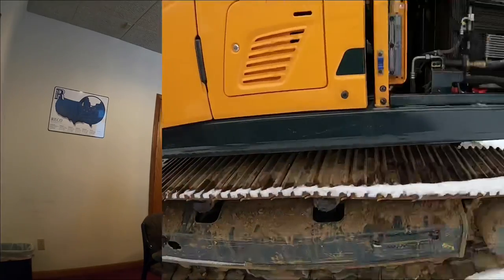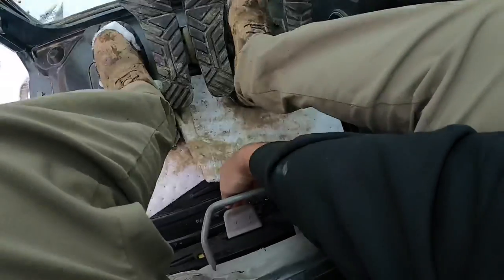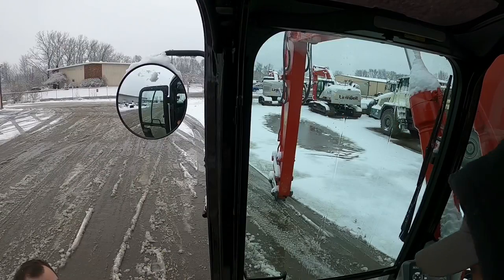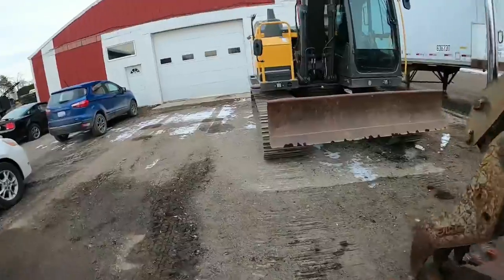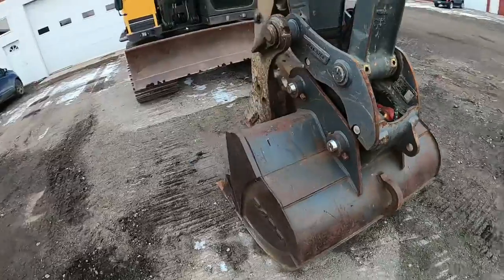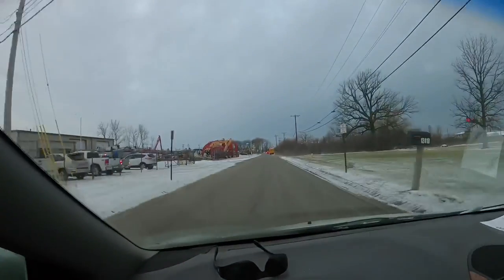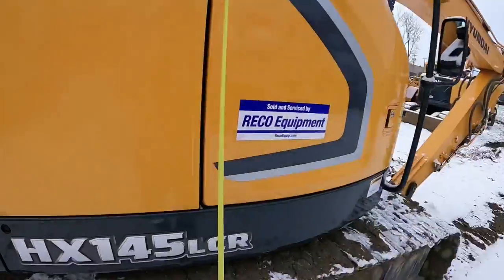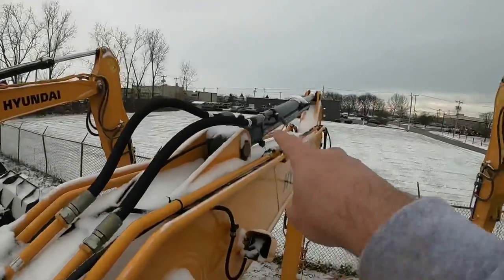Road Trip Shopping For a New Excavator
Hope in the old minivan and take a road trip to do some shopping. Make three stops to gather information and get a few first hand looks.